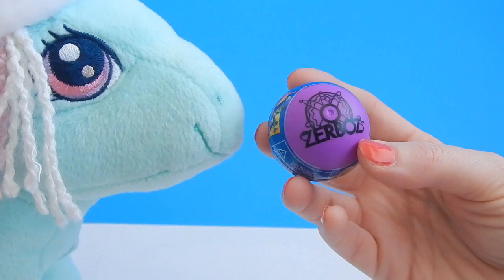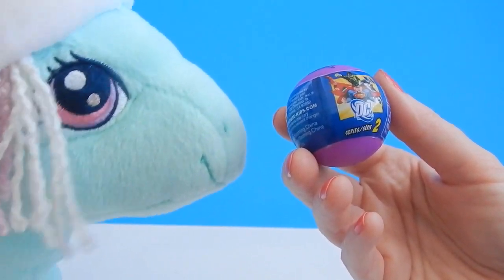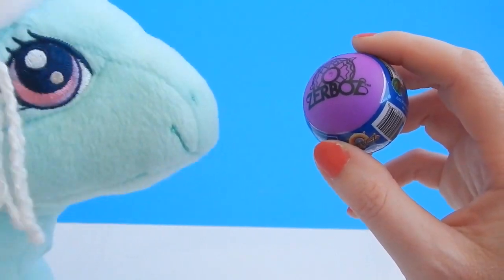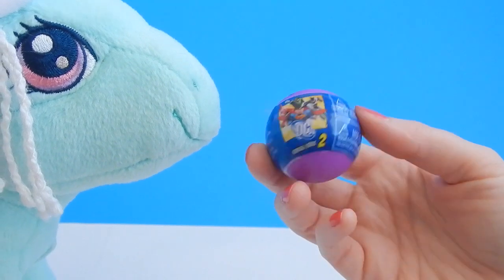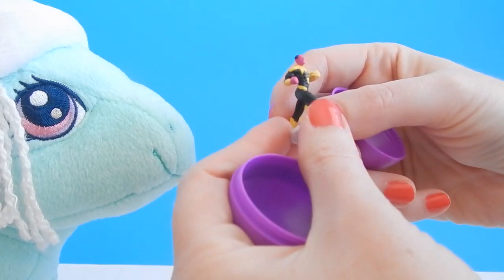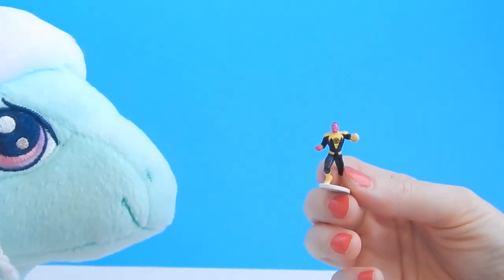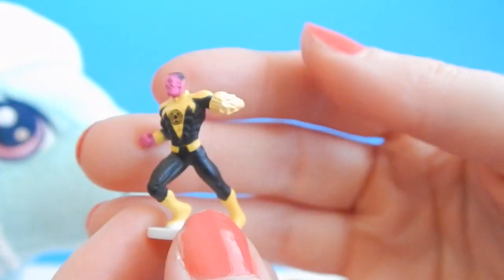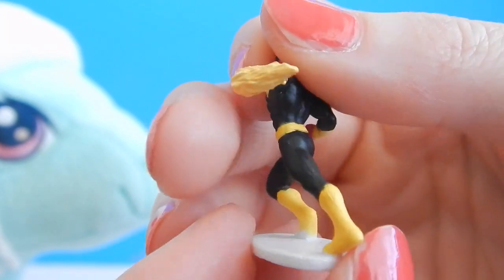Minty's Blind Bags #3 - Zerboz Blind Ball DC Series 2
Minty and I open a Zerboz blind ball from the DC Collection Series 2! Which character did we get today?

Music is Good Starts from the YouTube music library.

More Minty videos!